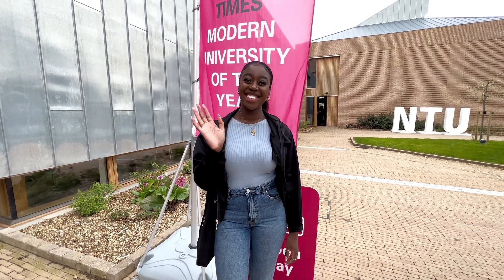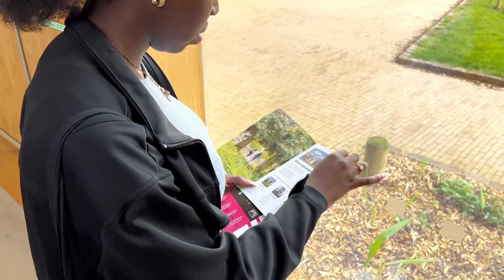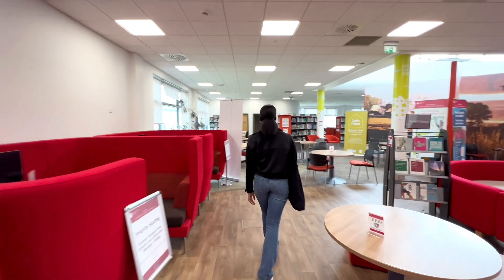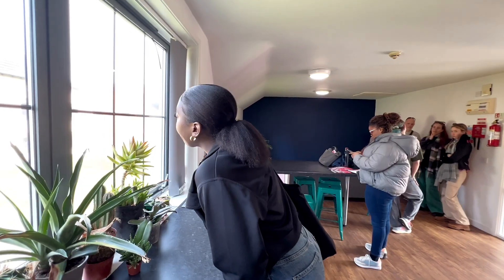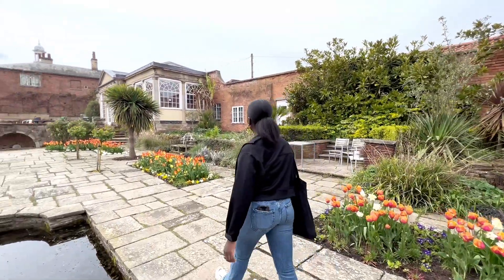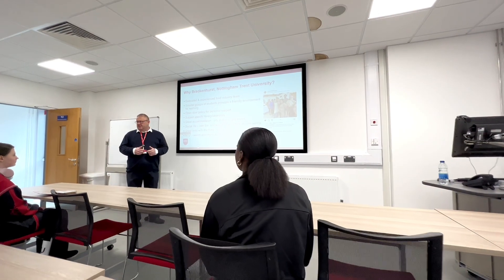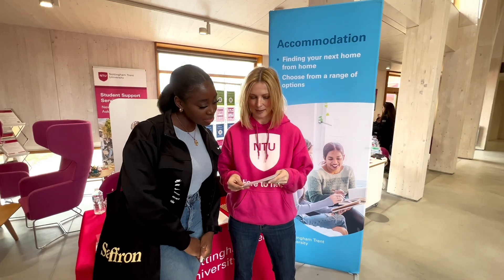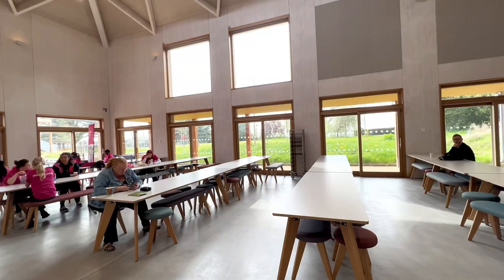Come with us to an Offer Holder Open Day at NTU Brackenhurst Campus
Our exclusive offer holder open days are a great way to find out why NTU is the right choice for you.

Come along with us as we show you what a day at our Brackenhurst Campus is like.